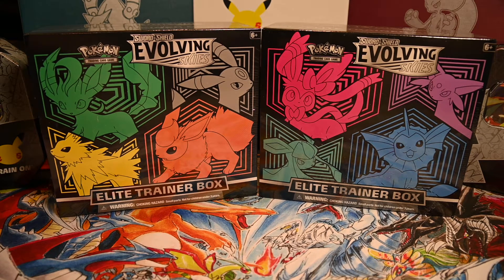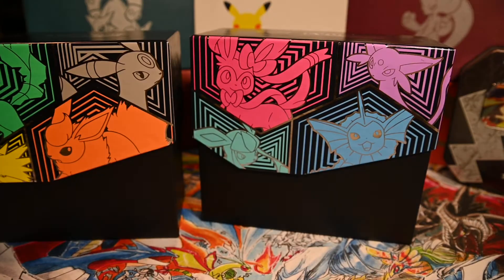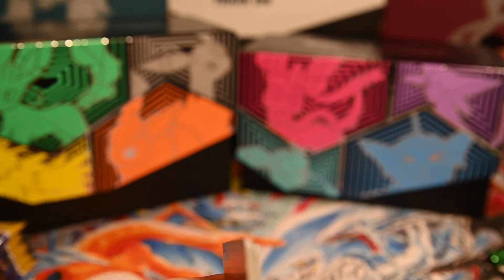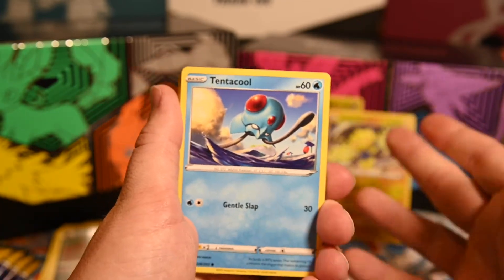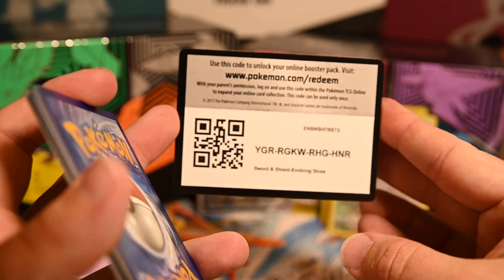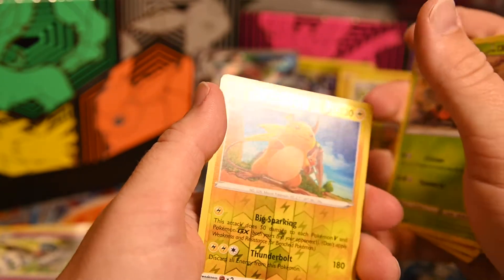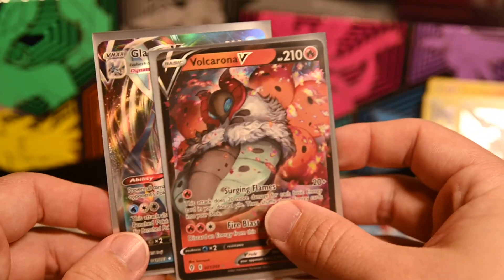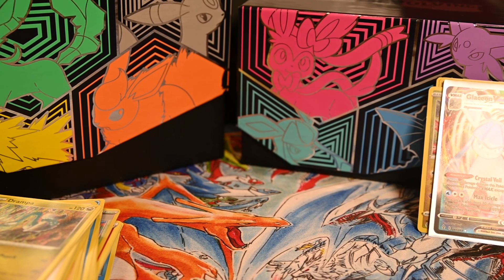Pokemon Evolving Skies 2x ETBs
Hey everyone today we're opening up both Evolving Skies Elite Trainer Boxes. I got these on a sell from Collectors Cache with a booster box as well I'll open later on.